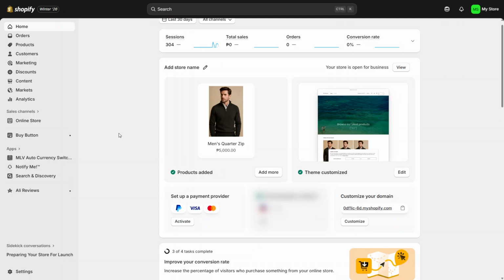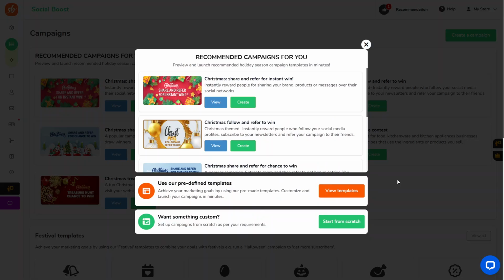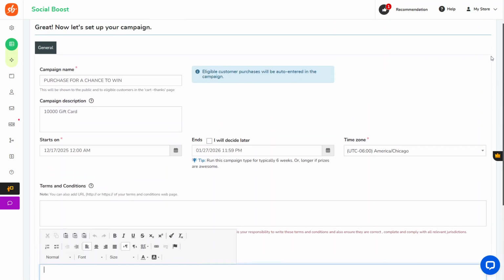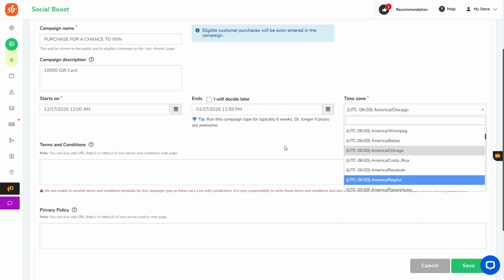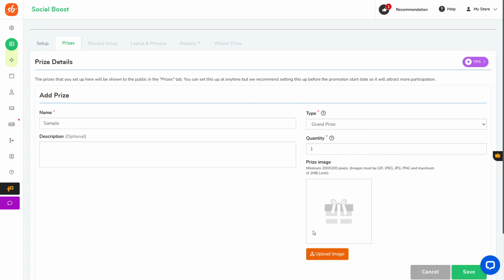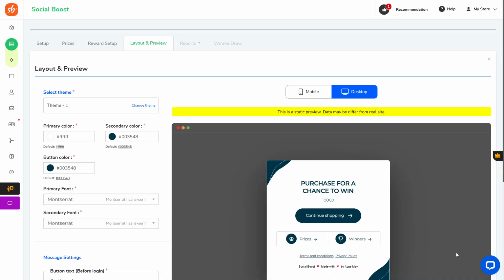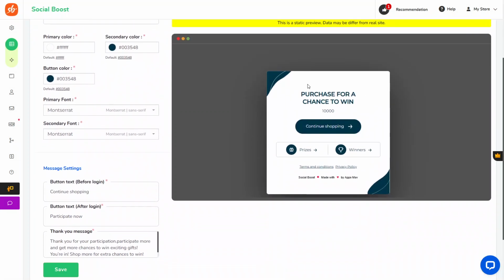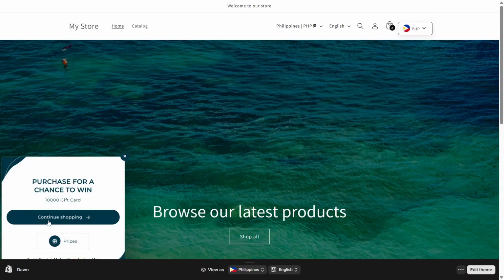How to run giveaways on Shopify (2026 method)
This video shows you how to run giveaways on Shopify using the best 2026 strategy. You’ll learn how to set up sign-up forms, pick winners fairly, add social-entry options, and use giveaway apps to automate submissions. Works for product launches, list growth, and engagement campaigns.